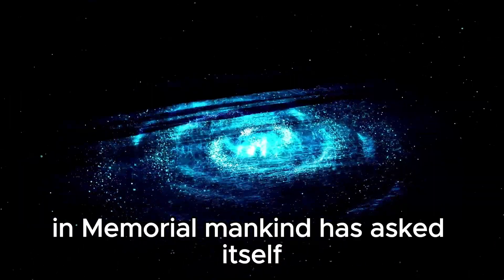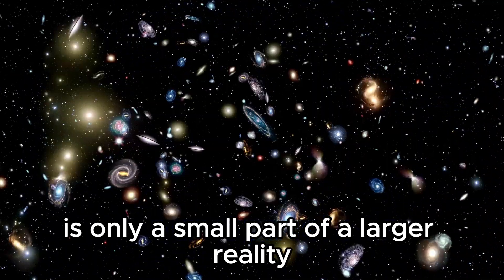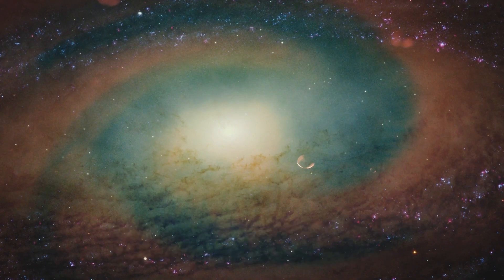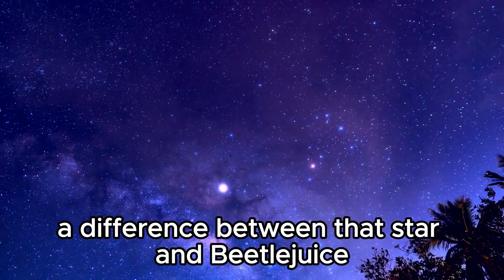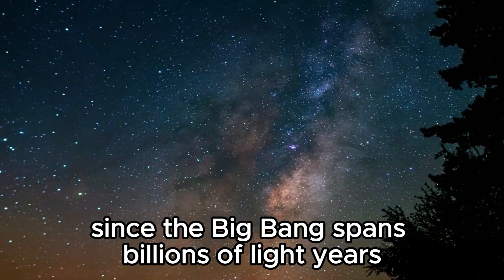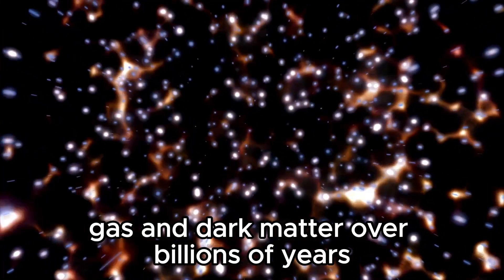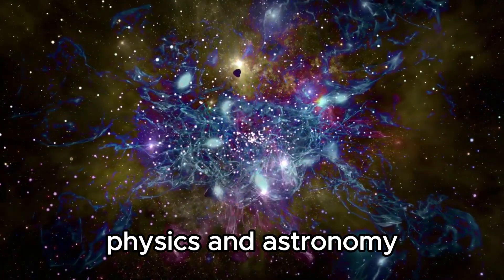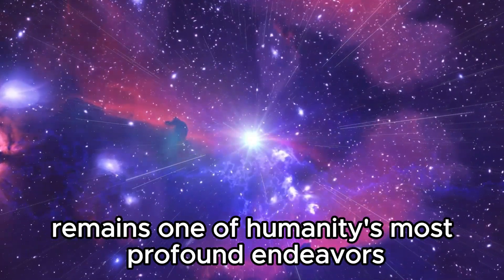James Webb Telescope Just Detected Something Terrifying At The Edge Of The Universe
🌌 Shocking Discovery: James Webb Telescope Detects Terrifying Phenomenon at the Edge of the Universe!

The James Webb Space Telescope has made an unprecedented detection that has left scientists stunned. Join us as we uncover the chilling details of this mysterious phenomenon lurking at the very edge of the cosmos.

In this video, we'll explore:

What the James Webb Telescope observed and why it's considered terrifying.
The implications of this discovery for our understanding of the universe's origins and structure.
Insights into the cutting-edge technology that enabled this groundbreaking observation.
Expert analysis on the possible nature of this cosmic anomaly and its significance for astronomy.
Prepare to be amazed and perhaps a little frightened by this revelation from the furthest reaches of existence!